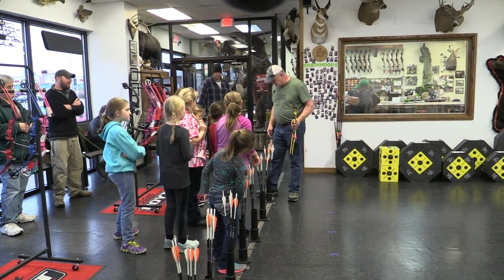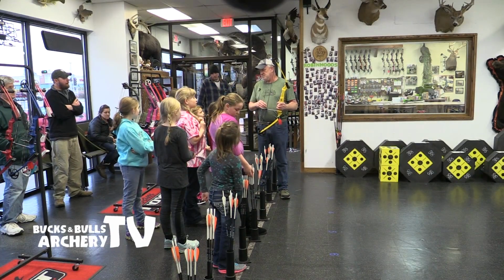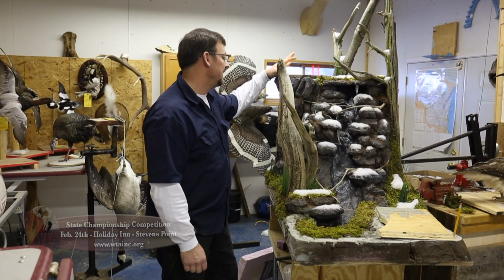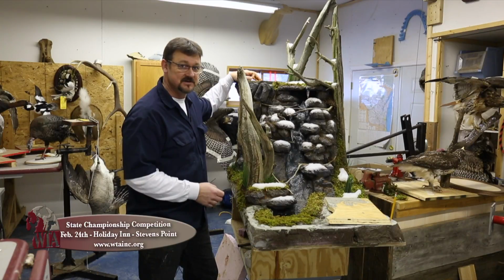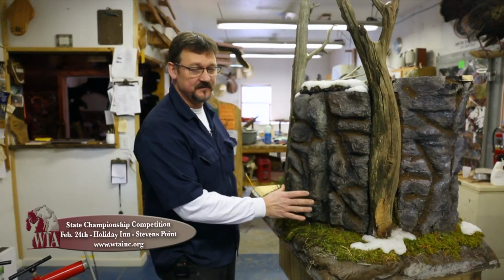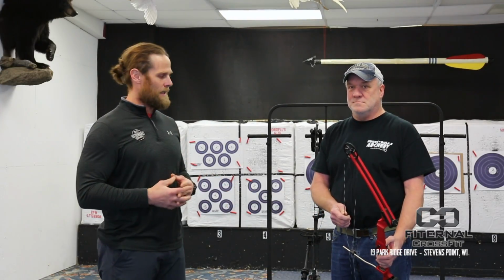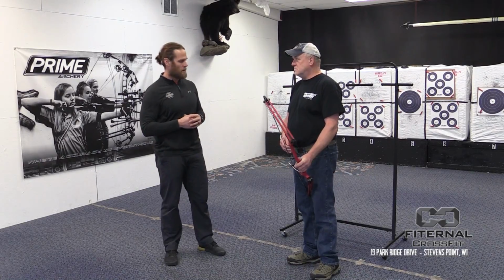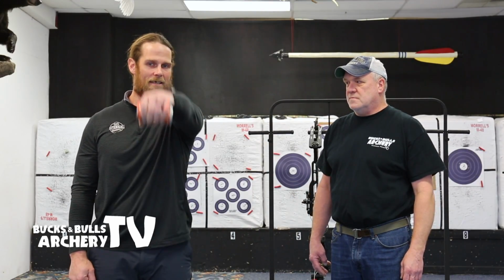Bucks and Bulls Archery TV Episode 5